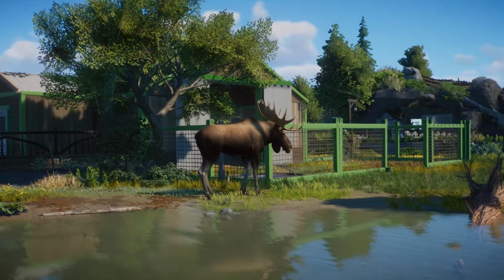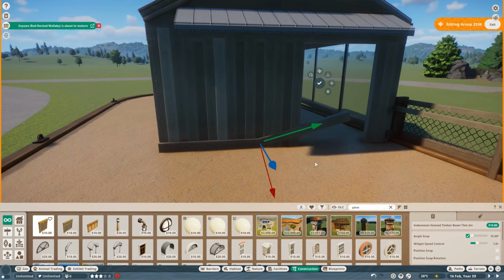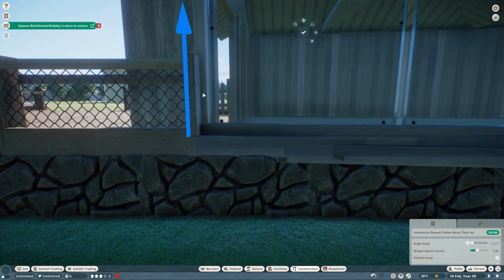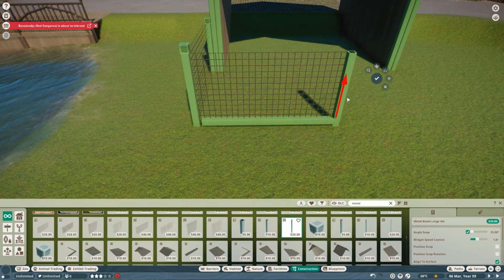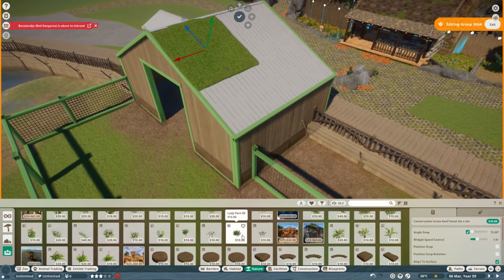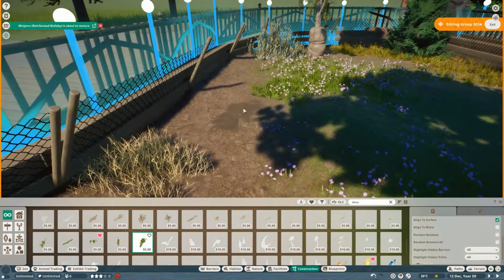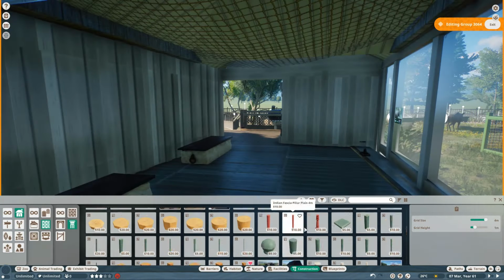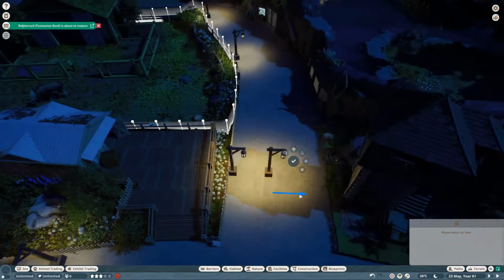Majestic Moose: Habitat Construction & Viewing Shack - Palmetto Zoo - Episode 10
In Episode 10 of Palmetto Zoo, we're diving deeper into the enchanting Northern Wilderness area. Join us as we embark on the construction of a habitat fit for the majestic Moose. From crafting sturdy shelters to intricate foliage work, this project showcases some of my finest craftsmanship yet. Watch as we create a serene environment that mirrors the Moose's natural habitat, complete with a cozy viewing shack for visitors to observe these magnificent creatures up close.